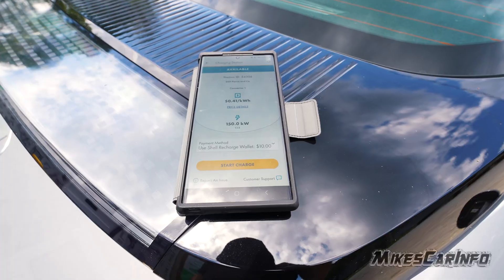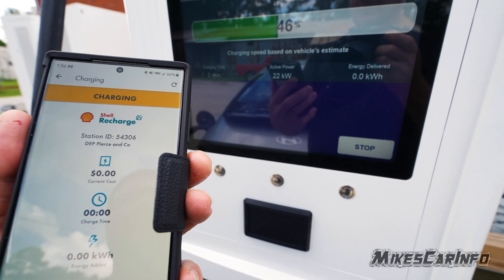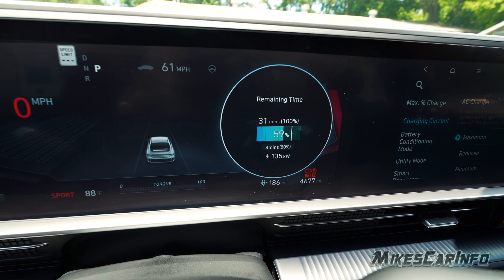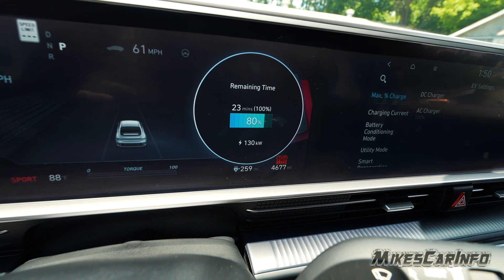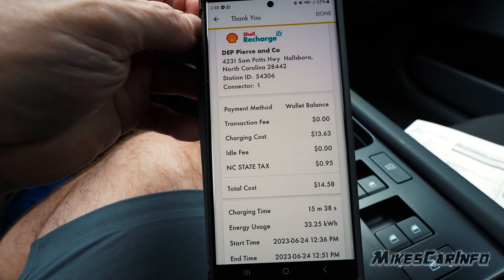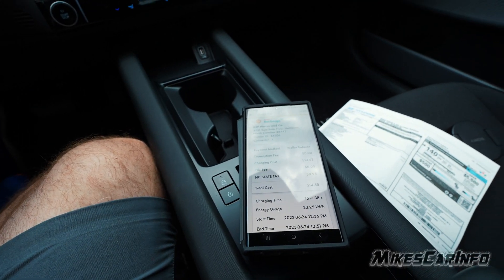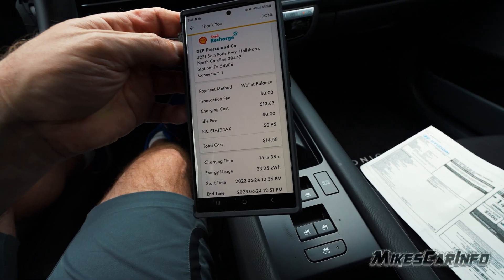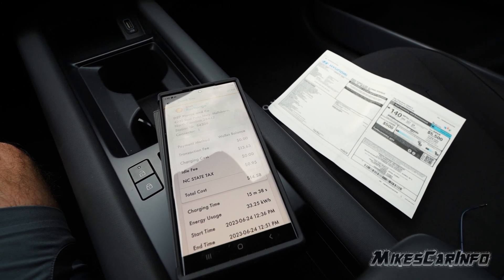👉EV Fast Charging Process -- Paying $15 a "Gallon" at a DC Fast Charger. Hyundai IONIQ 6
Still higher that the current price of a gallon of gas ;) (joke)
33.7 kwh = 1 gallon of gas. The IONIQ 6 is rated to travel up to 153 miles on the same energy as 1 gallon of gas.

37lbs of coal was burned to produce this amount of electricity. IF it was generated with 100% coal.

Good thing about electricity is it can be generated in multiple different ways. Small scale or large scale.

How much coal, natural gas, or petroleum is used to generate a kilowatthour of electricity?
The annual average amounts of coal, natural gas, and petroleum fuels used to generate a kilowatthour (kWh) of electricity by U.S. electric utilities and independent power producers in 2021 were:
Coal–1.12 pounds/kWh
Natural gas–7.36 cubic feet/kWh
Petroleum liquids–0.08 gallons/kWh
Petroleum coke–0.82 pounds/kWh
The annual average number of kWh generated per amount of coal, natural gas, and petroleum fuels consumed for electricity generation by U.S. electric utilities and independent power producers in 2021 were:
Coal–0.89 kWh/pound
Natural gas–0.14 kWh/cubic foot
Petroleum liquids–12.69 kWh/gallon
Petroleum coke–1.21 kWh/pound